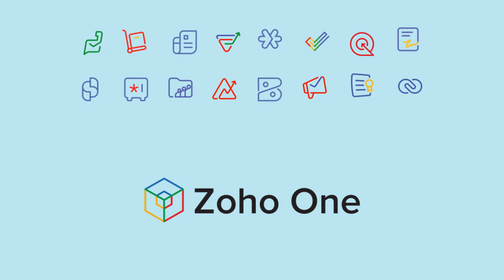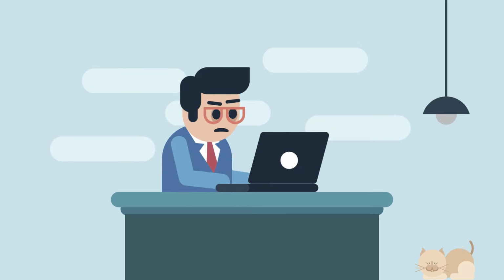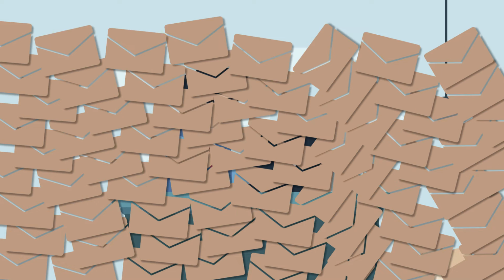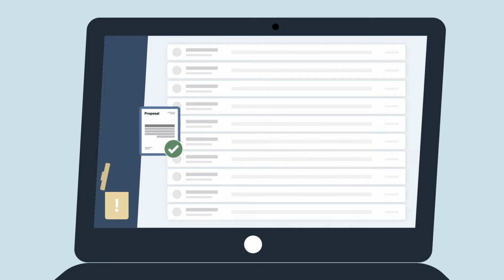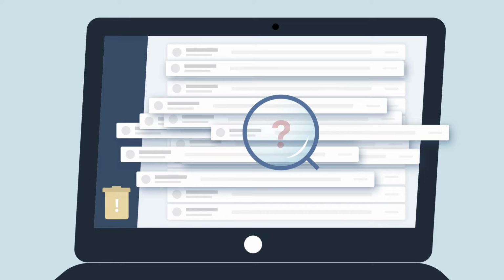ZPortals: The Unified Client Portal Builder for Zoho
It's time to give clients an easy way to do business with you, using Zportals, The customer portal builder for Zoho. It’s is the bridge that connects information stored in Zoho directly to your customers through an easy to navigate portal. From filling out forms to accepting quotes, uploading docs and managing support tickets, Zportals is the one stop shop for customers to self service, saving everyone time and frustration, do your team and clients a favor, Install ZPortals today!